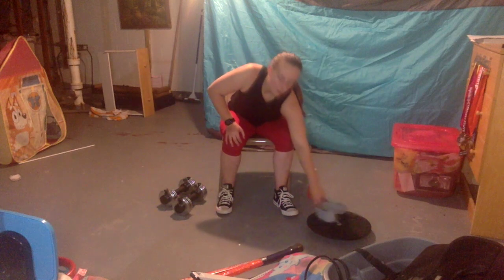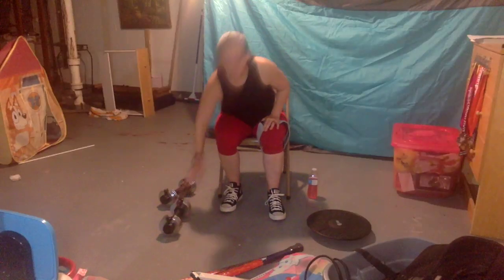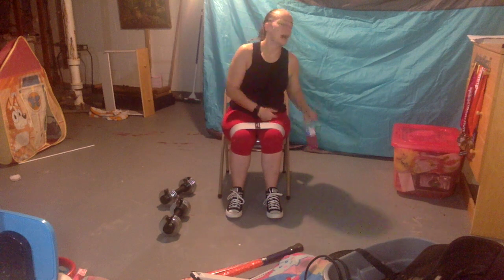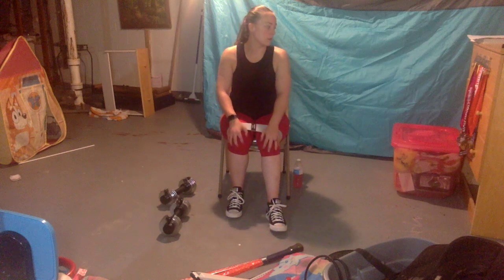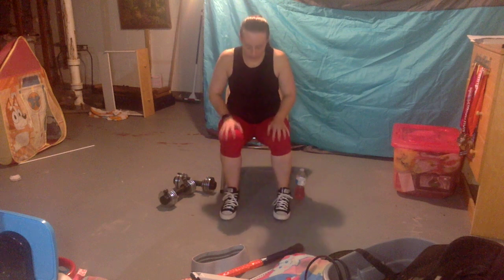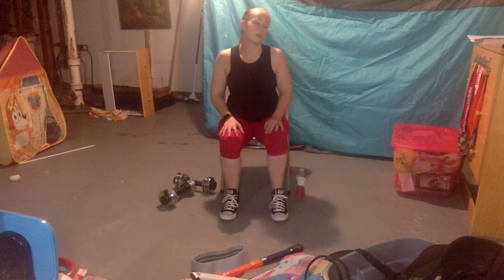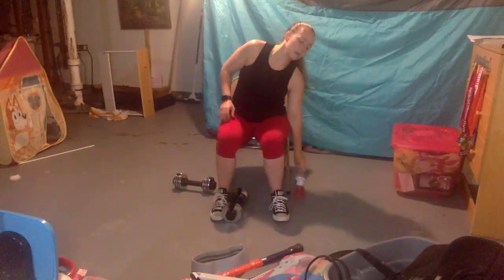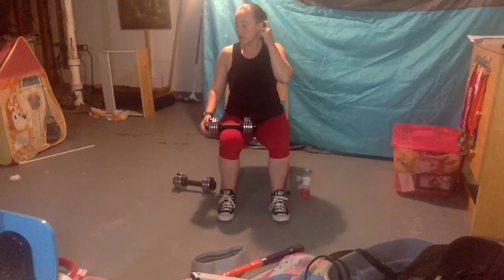Weight Training for Siloam Wellness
Could use water bottles as weights if needed